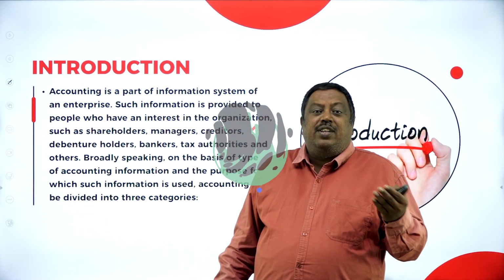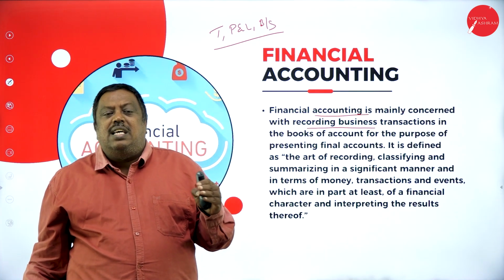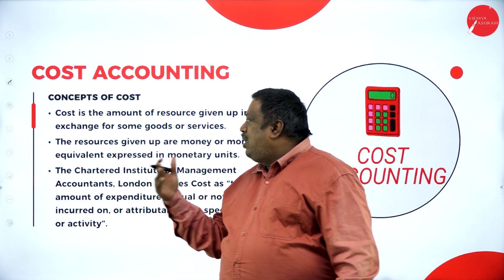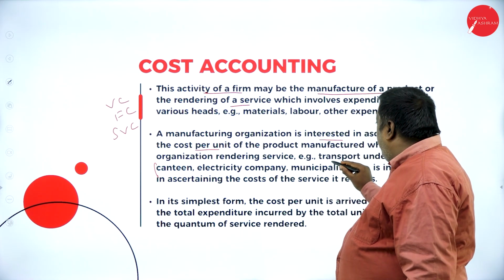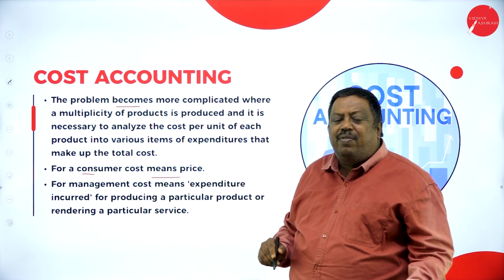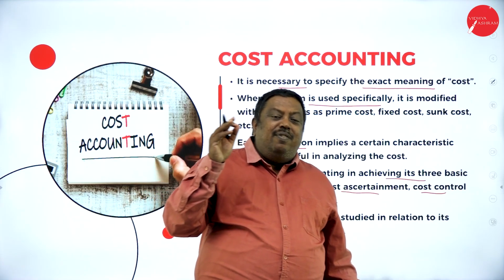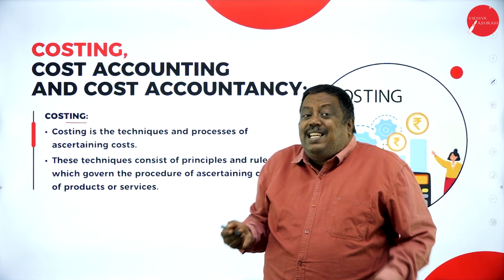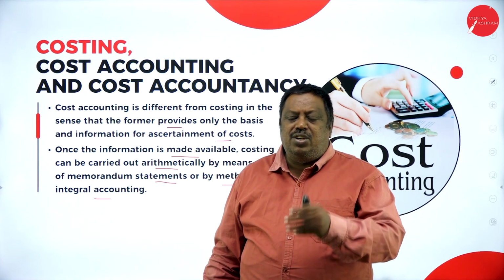DAY 01 | FUNDAMENTALS OF COST ACCOUNTING | II SEM | B.COM | INTRODUCTION | L1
Course :  B.COM
Semester : II SEM
Subject : FUNDAMENTALS OF COST ACCOUNTING
Chapter Name : INTRODUCTION
Lecture : 1